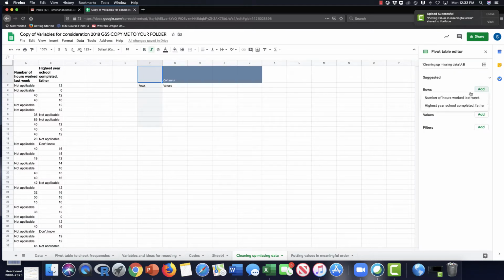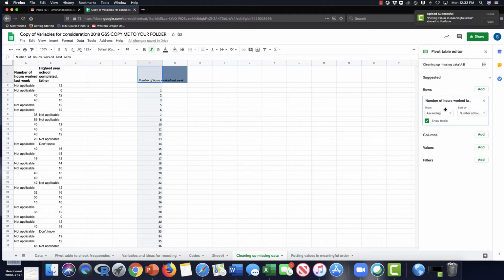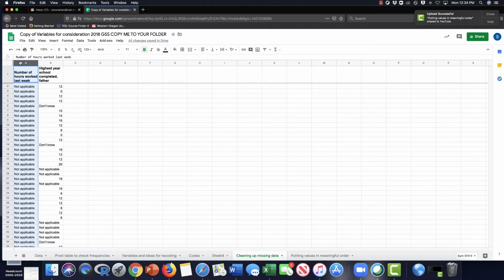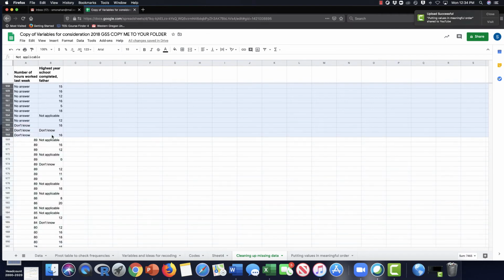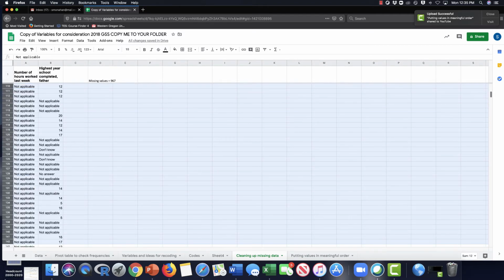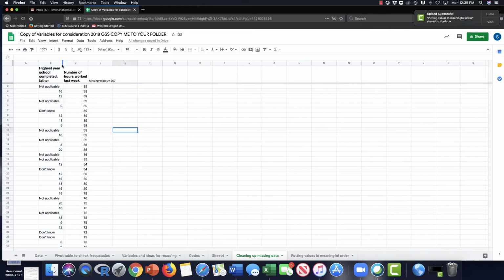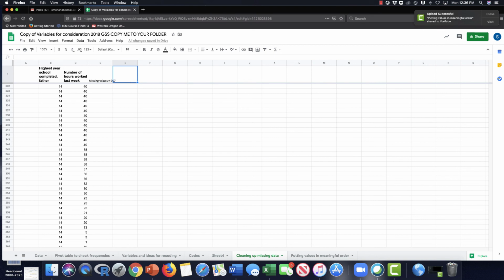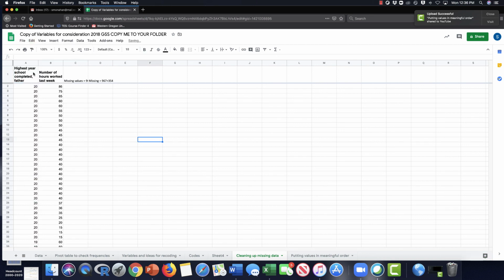Cleaning missing data